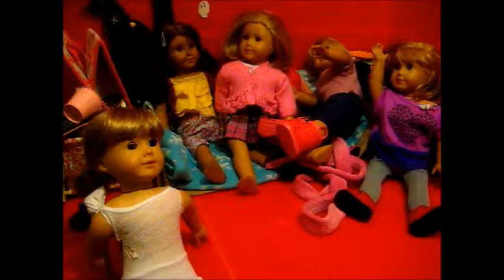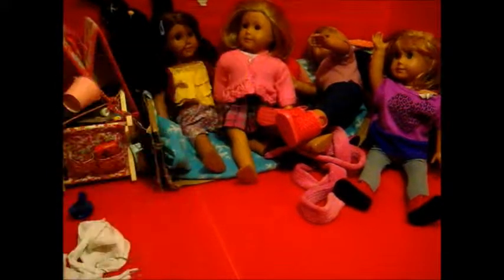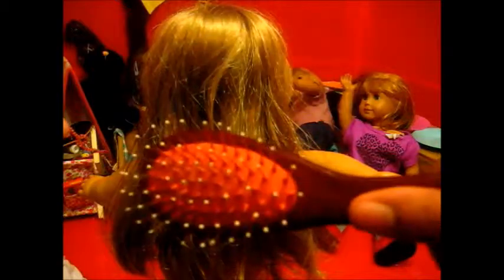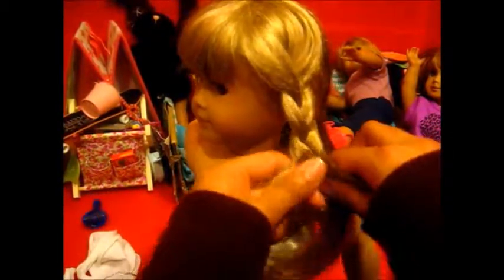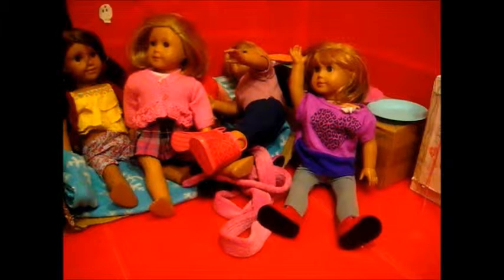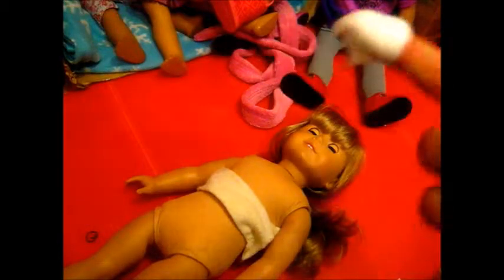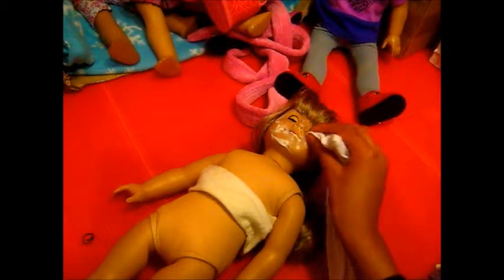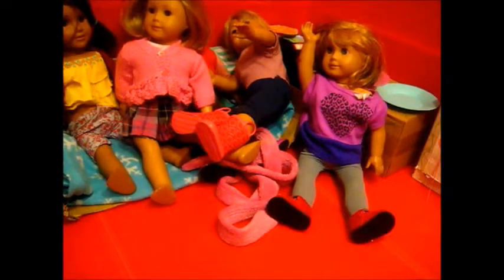Fixing up melonies hair and vinyl restoring. GOTY BFF GWEN. AGLOVER1234FOREVER.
In this video I will be restoring my goty bff doll 2009 Gwen.(renamed Melonie - Paris.)
AGLOVER1234FOREVER.